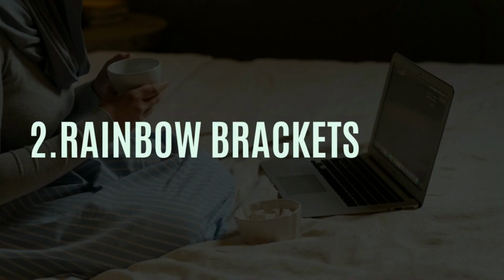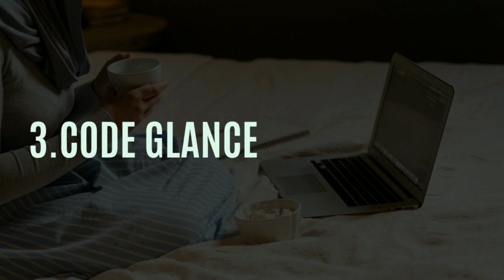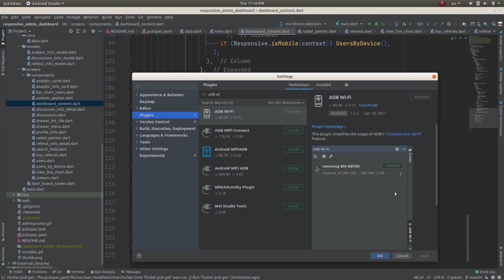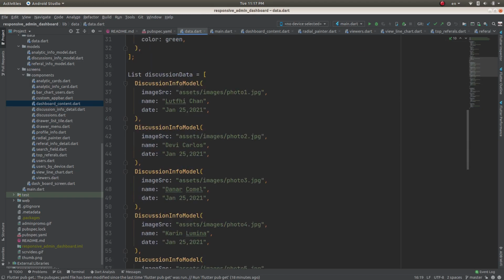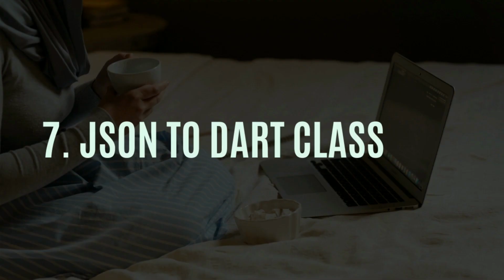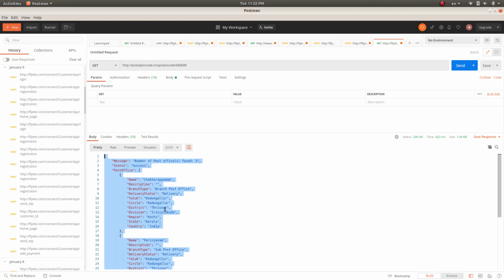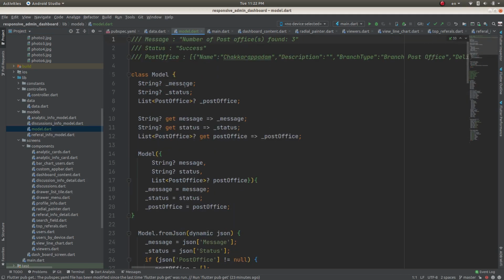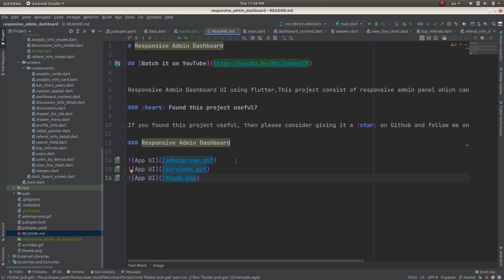Top 10 Android Studio Plugin every Flutter Developer should know!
Hey, in this video we are going to take a look at the top 10 android studio plugins for flutter developers.

► Nominate as a Github Star (sayujsujeev)